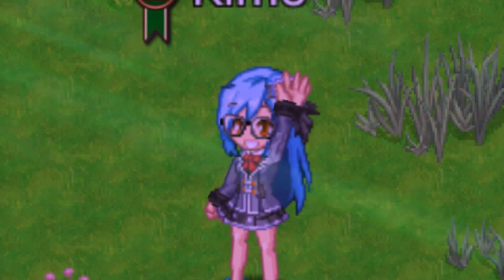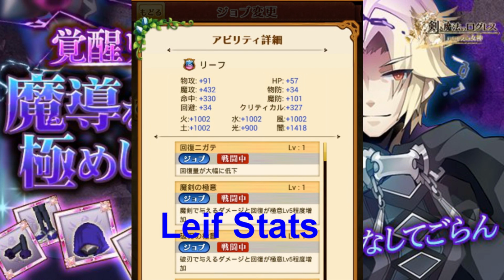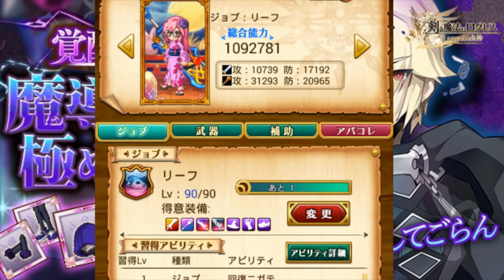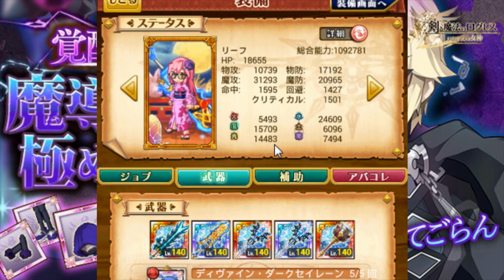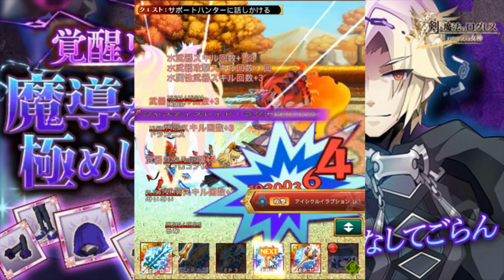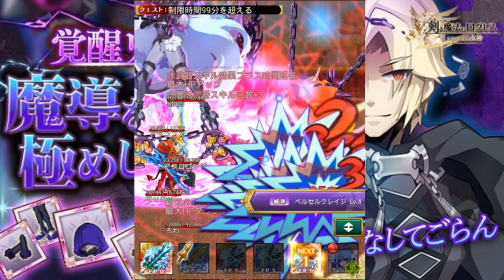Logres Guides - Building Towards Future DPS (Leif)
1 of the 3 DPS I will be covering. Since I have the most general knowledge of Leif, I have decided to make this one first despite it not being released for a while. Yes I have plans on making Assassin and Desperado as well, but not currently. Anyways thank you guys and enjoy!